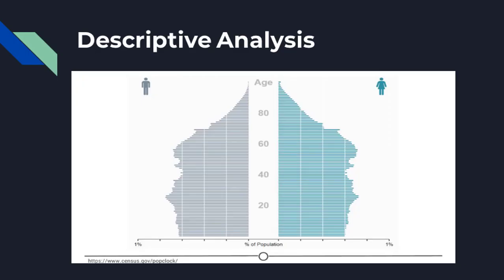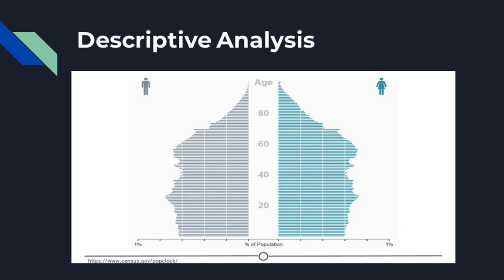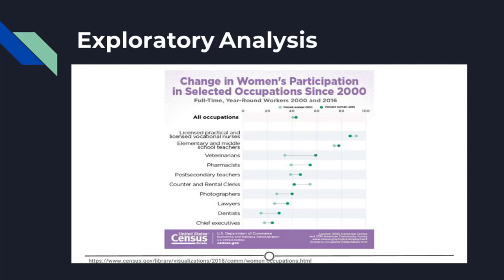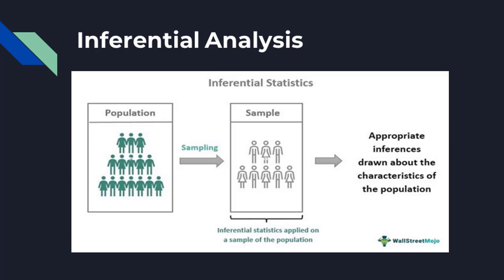14-Unlocking Insights with Data Science: Exploring the Types of Questions Data Scientists Can Answer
In this lesson we’ve covered the various types of data analysis, their goals, and looked at a few examples of each to demonstrate what each analysis is capable of (and importantly, what it is not).

Link to Blogpost for reading material.